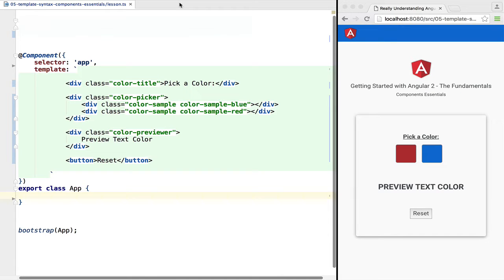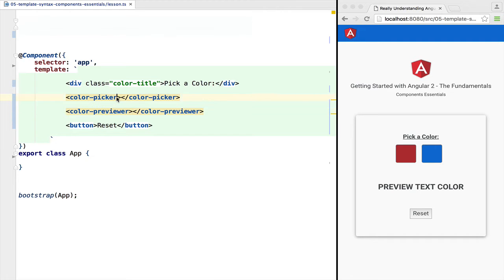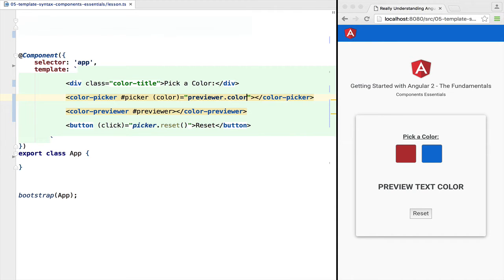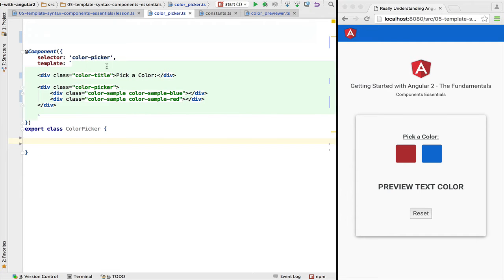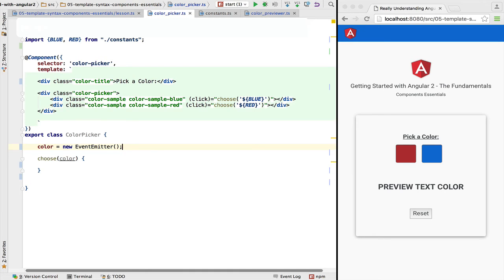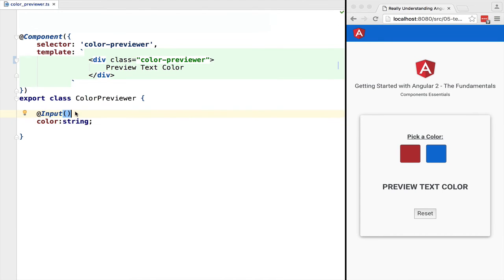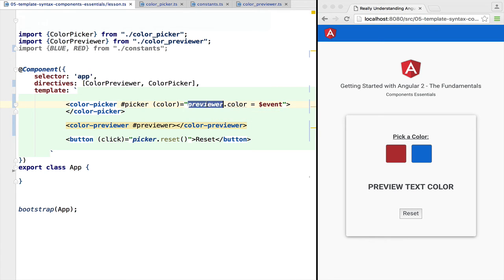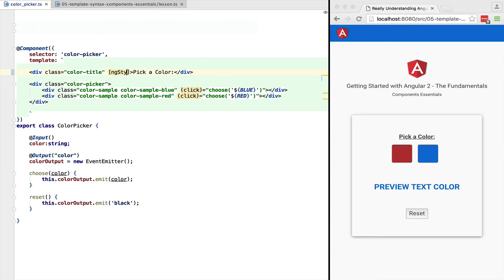💥 Angular Components Tutorial for Beginners - Component Interaction Extended Example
This Angular Tutorial is an extended tour on Angular components. We are going to build several components, and see how they interact together. We will build a color picker and color sample previewer.

This lesson will apply all the template syntax concepts presented earlier, and use them together with components inputs and outputs (@Input and @Output) to create well-isolated and reusable components.

For more videos tutorials on Angular, have a look at the courses available in the Angular University